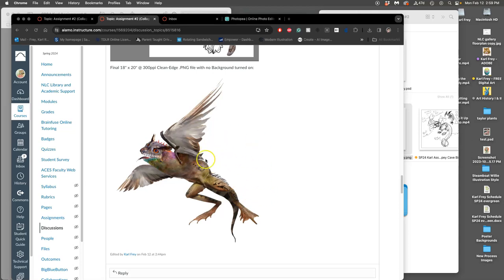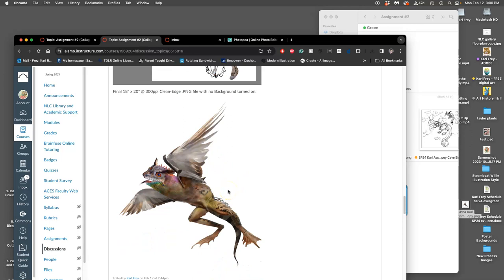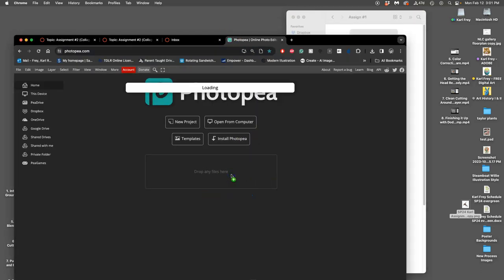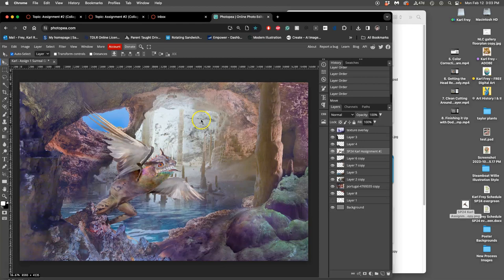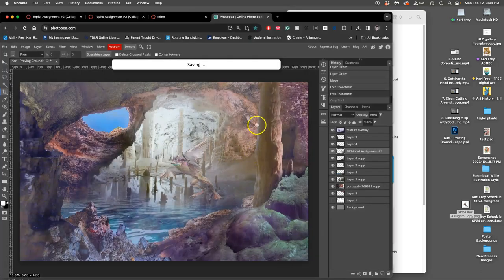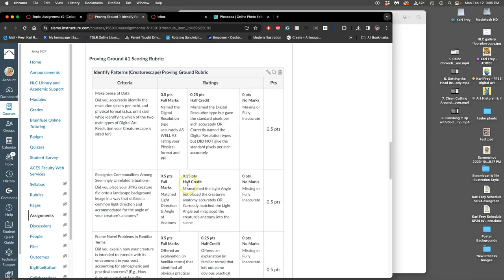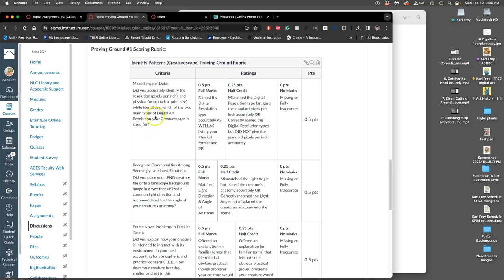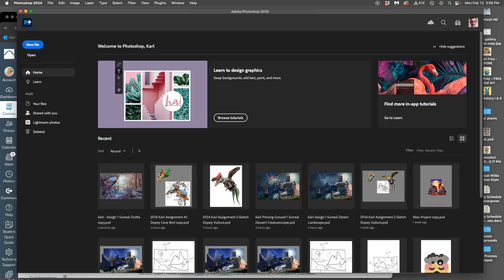1 Intro to Proving Ground #1 Creaturescape Assignment